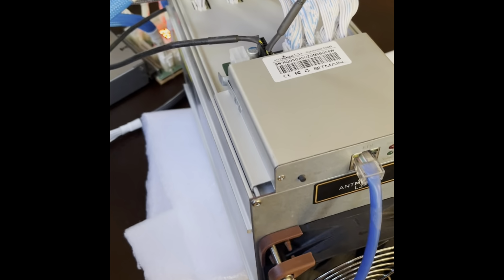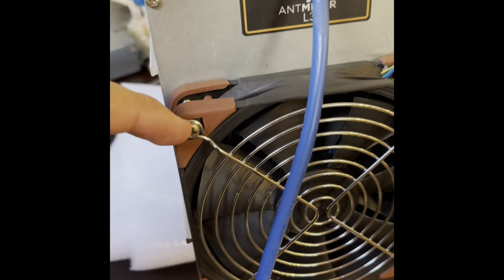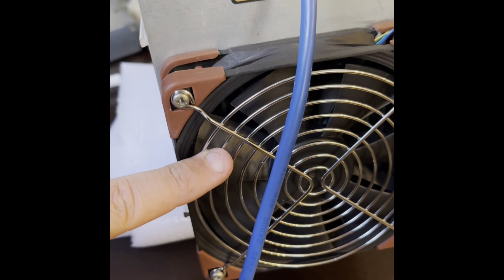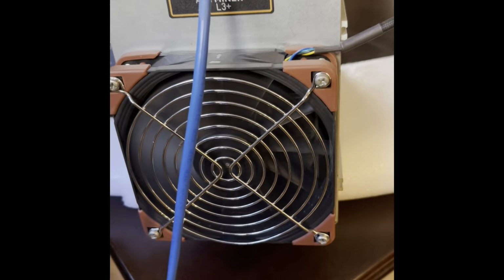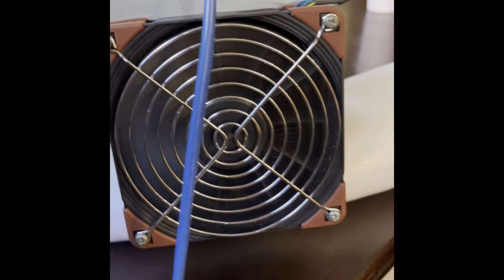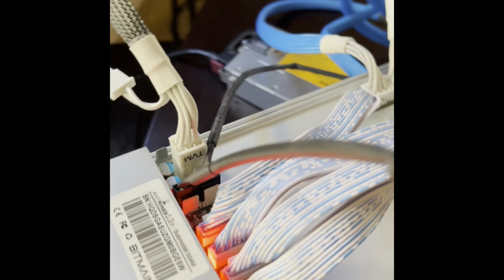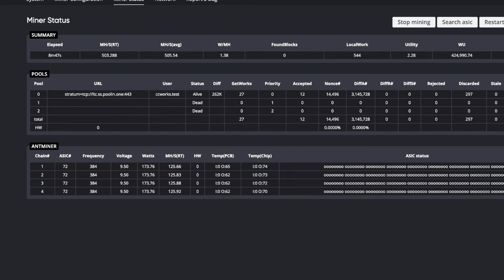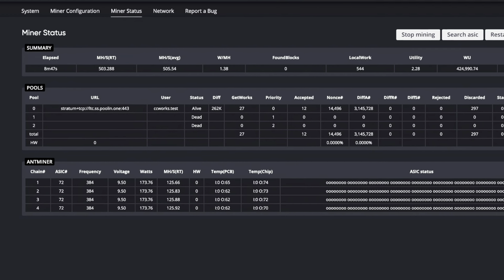Antminer L3/S9 Noctua Fan Upgrade Guide | Quieter and Cooler Mining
In this video, we'll show you how to upgrade the stock fans on your Antminer L3 or S9 to Noctua NF-F12 3000 RPM fans for a quieter and cooler mining experience. The Antminer L3/S9 is known for being loud and hot, but with this fan upgrade, you'll be able to reduce the noise and lower the temperature of your mining rig.

We'll cover everything you need to know, including the tools and materials required, the steps for removing the stock fans and installing the Noctua fans, and tips for optimizing your fan settings. Our step-by-step guide is easy to follow, even for beginners.

Download hiveos for your S9 or L3

Join the Conversation:
@Coastalcrypto11 - twitter

My New Trade tracking Journal

Don't let your hard-earned money just sit around put to work for you and collect compounding interest.

Join me on my journey to financial freedom, as I discuss everything from Crypto, to my metal and fabrication company, to thrifting, and more.

I truly believe hard work and knowledge is the key to unlocking your truest potential.